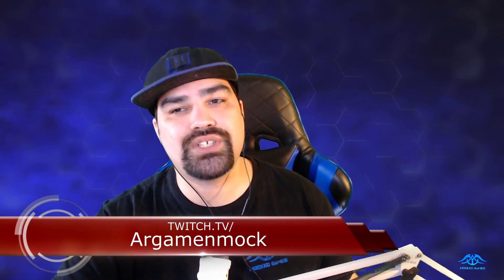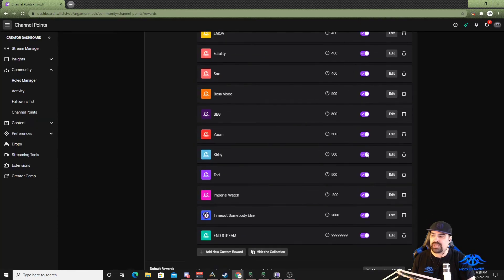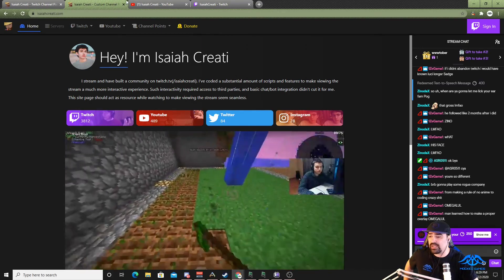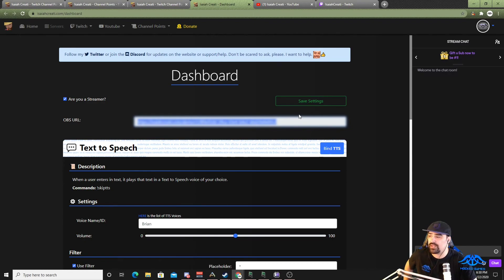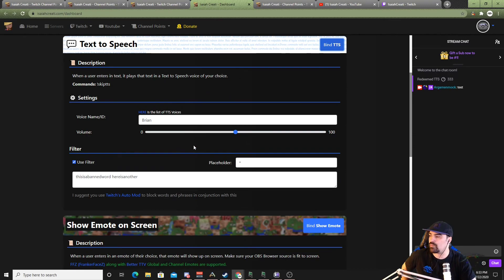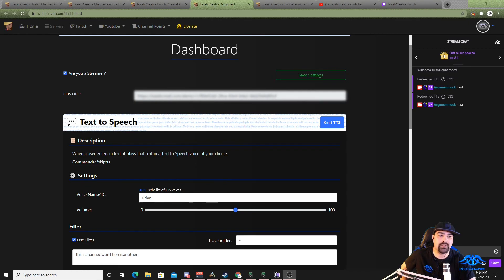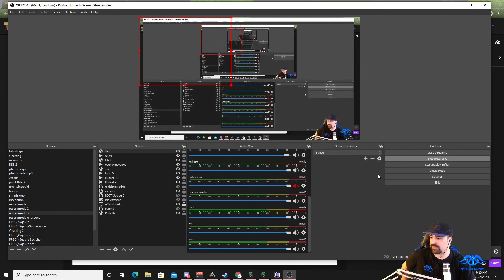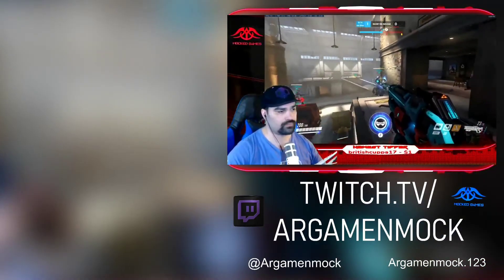How To Setup Text To Speech For Twitch Using Channel Points - Pt2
Another TTS option for twitch streams

^^ has a great vid on this plus more great stuff